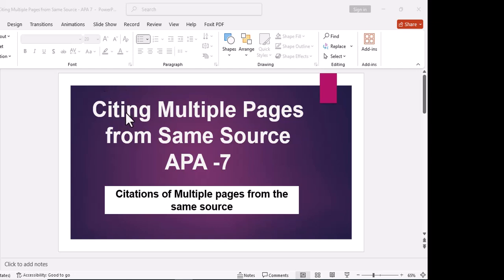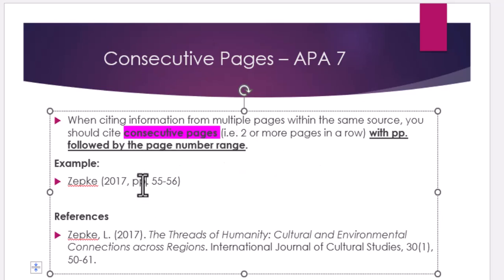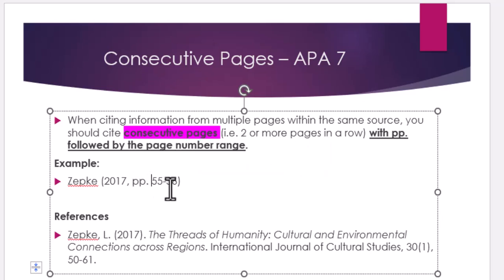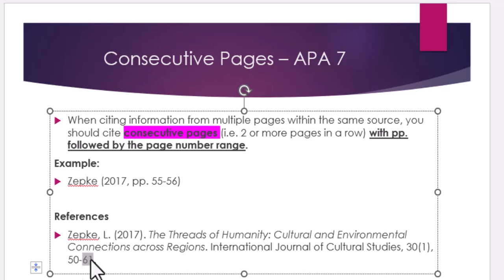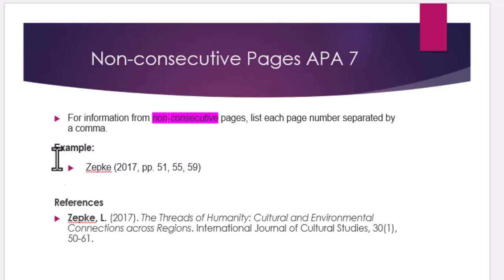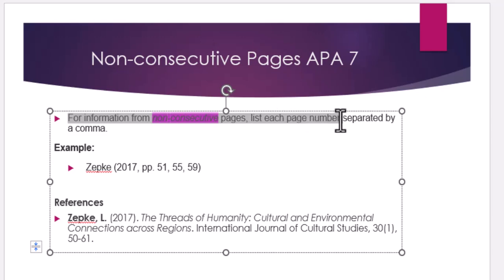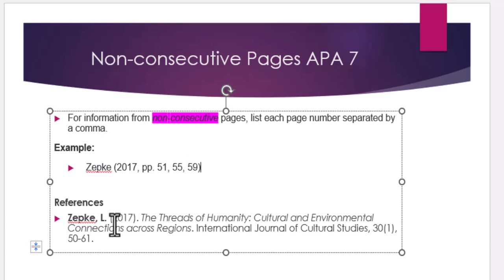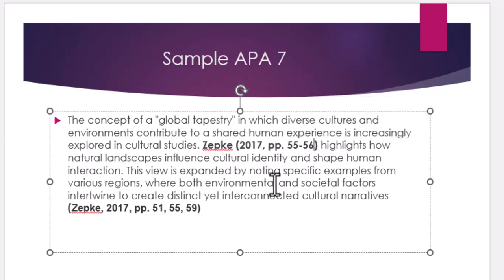How to Cite Multiple Pages in One References in APA 7th Edition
In this video, we learn How to Cite Multiple Pages in One References in APA 7th Edition
🔗 Need help with Editing & proofreading services, Visit Datapott Analytics for expert writing and citation support.